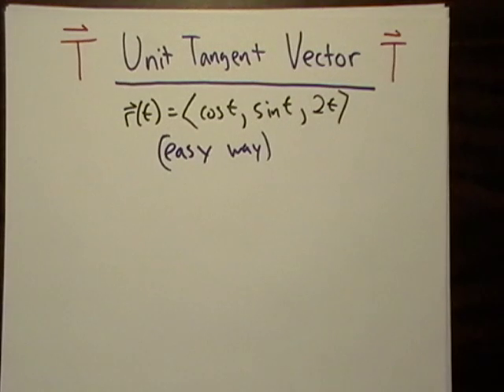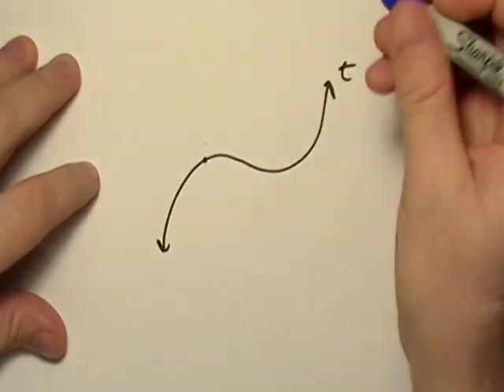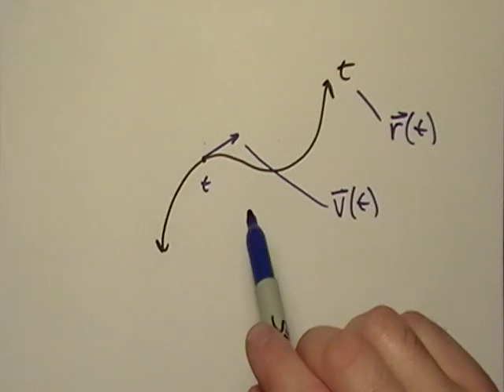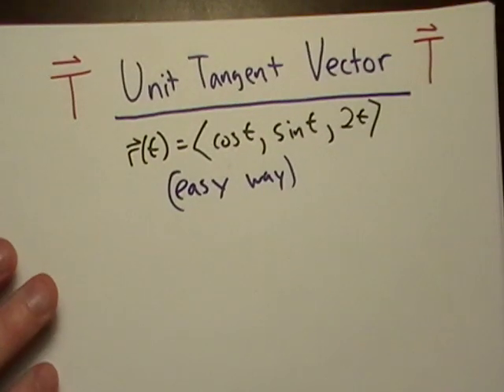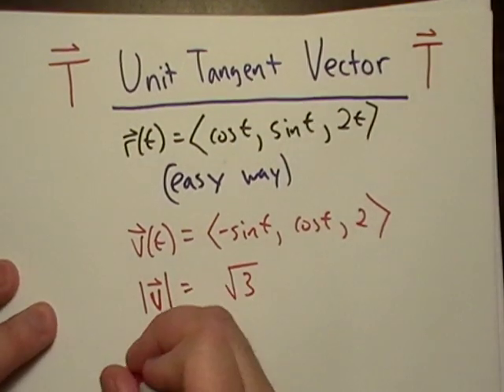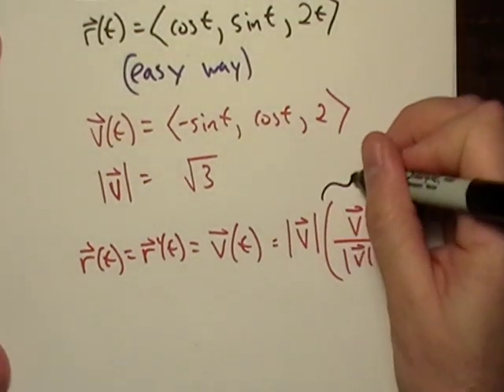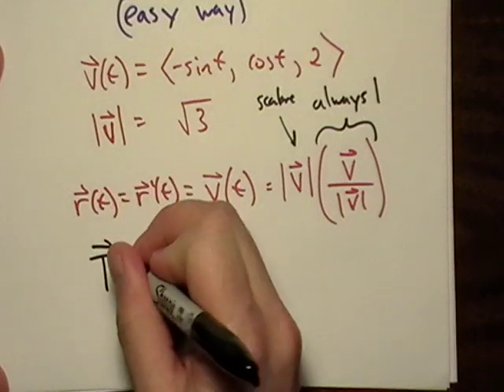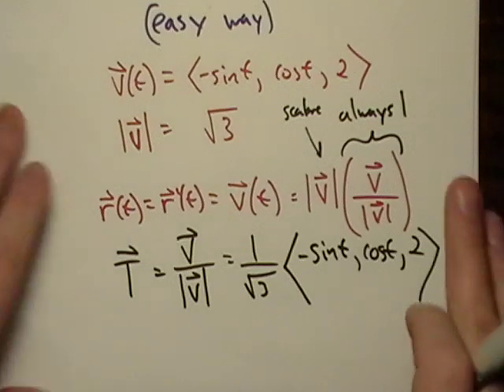Unit Tangent Vector T (the easy way)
How to find the unit tangent vector, big T